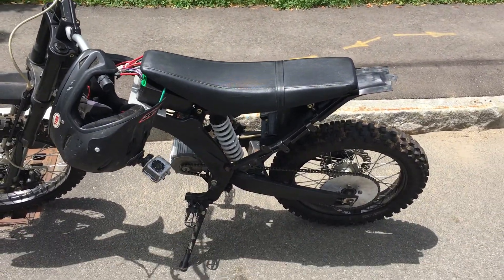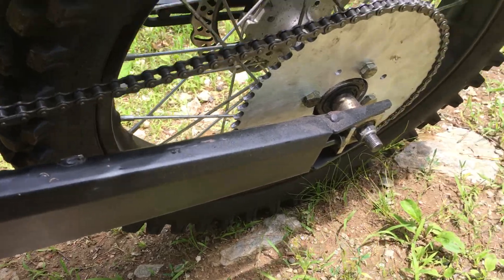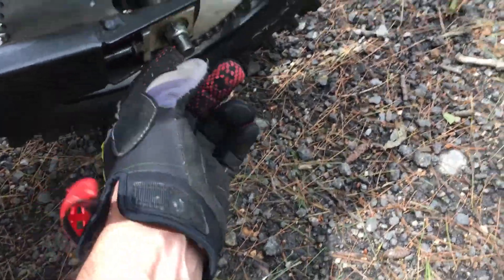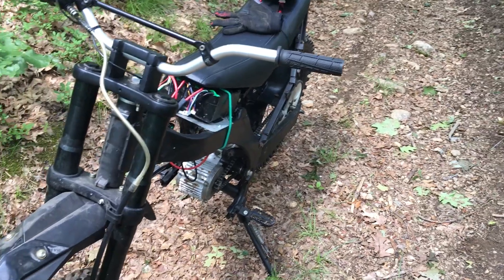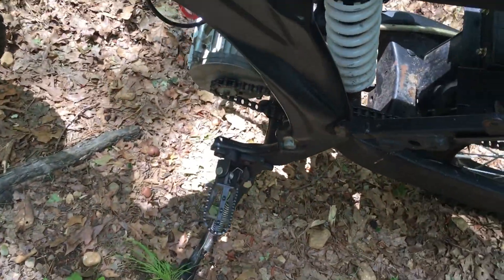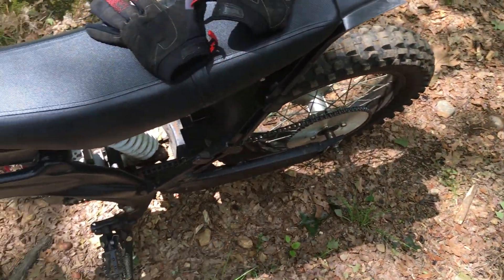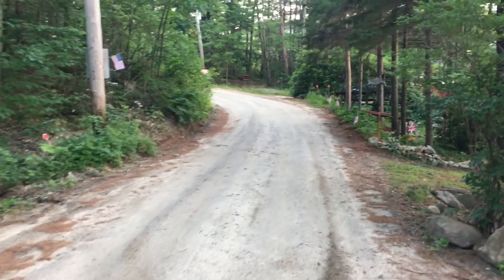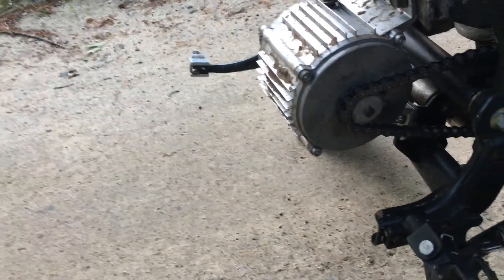Apollo BHT Electric Dirt Bike Test Ride Failure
Well after only two days of riding my newly created Apollo BHT dirt bike, It looks like its back to the workshop! Ended up bending the brackets from the massive torque this BHT motor created. Also after climbing only 2 miles of hills the BHT motor was so hot to the touch it was scary! Not sure if this build is a bust or not, but I feel the BHT motor cannot handle this use everyday being that hot. I may need a bigger motor or a smaller bike@!